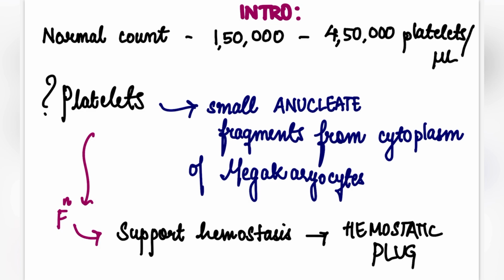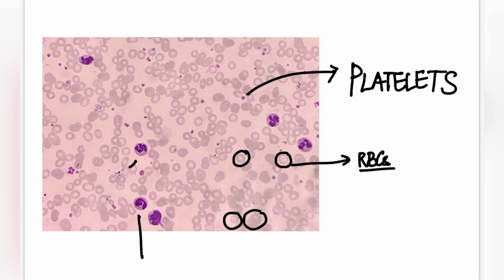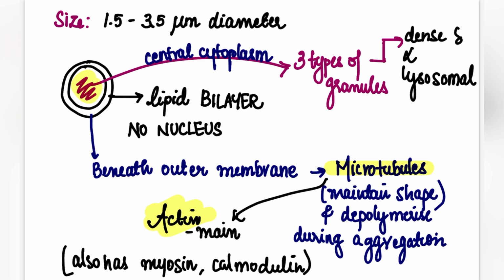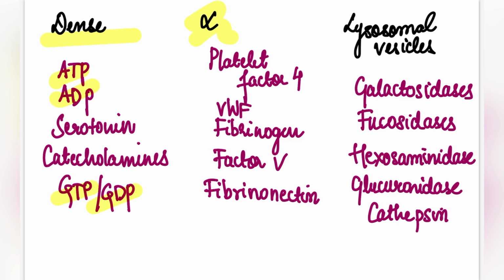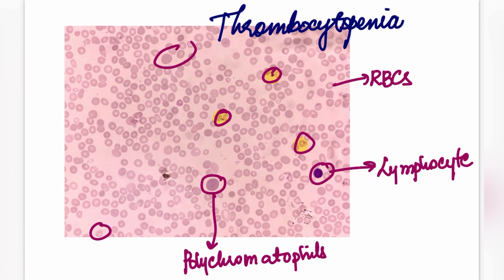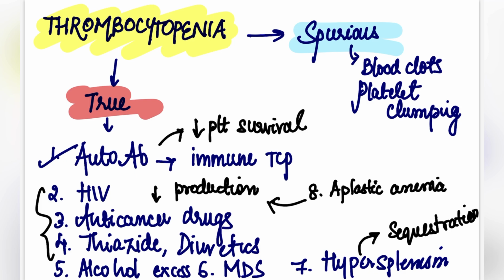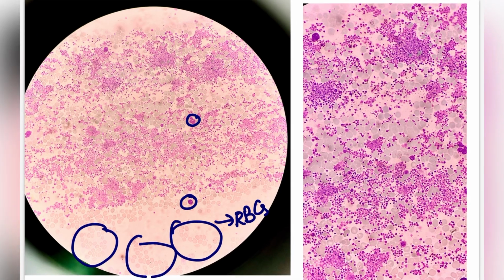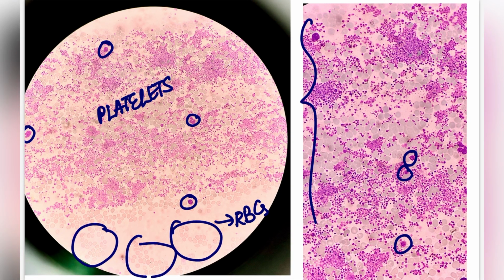“Platelet Smear Made Easy: The Exam Trap Explained “Causes of Thrombocytopenia & Thrombocytosis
Learn how to assess platelets in peripheral smear, causes of thrombocytopenia and thrombocytosis in this short video